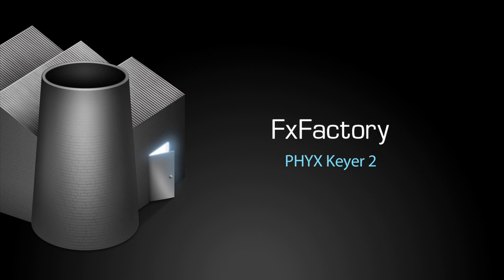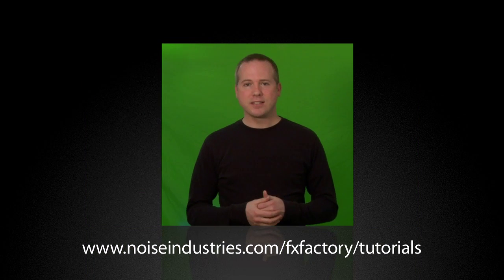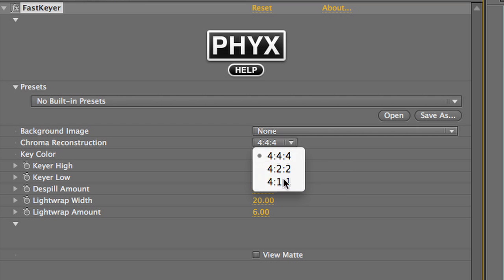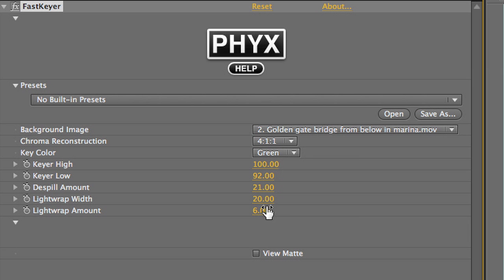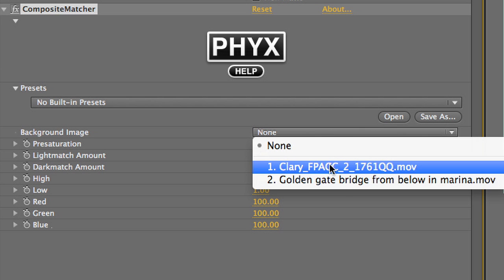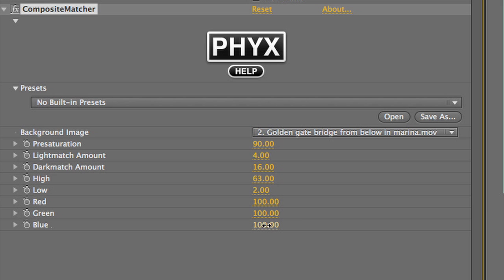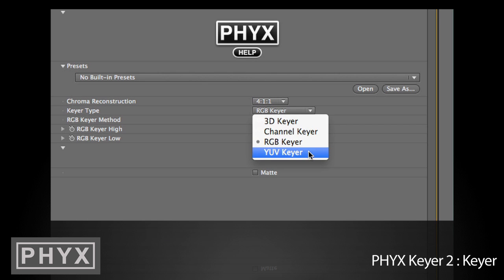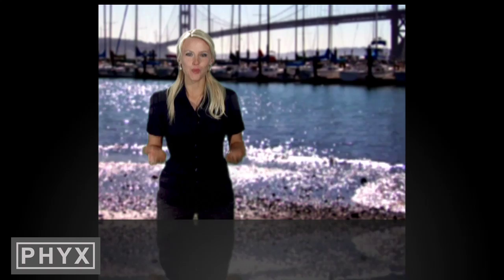(Outdated) PHYX Keyer 2 for After Effects and Final Cut Pro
PHYX Keyer 2.0 contains a wealth of highly optimized award-winningtools to create seemless and realistic composites in FCP, Motion and AE. Repair uneven green/blue screens, create and manipulate mattes, neutralize green/blue spill, and match background color and edge lighting. PHYX Keyer 2.0 is GPU accelerated for speed increases
of up to 300%!